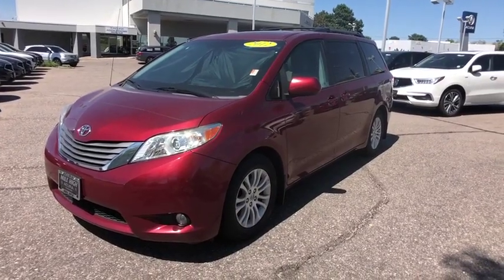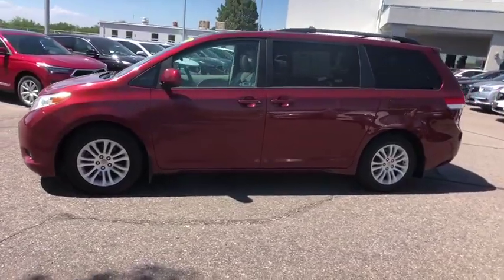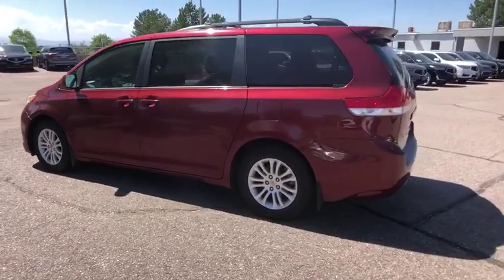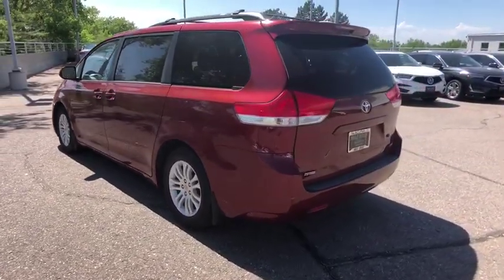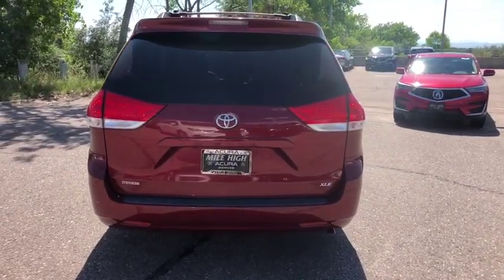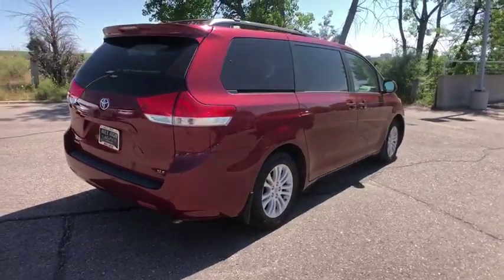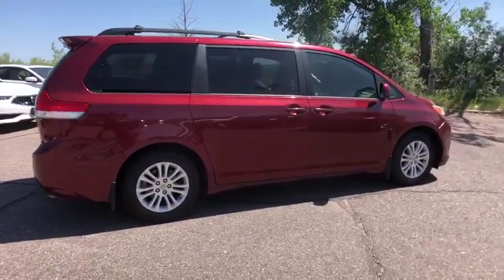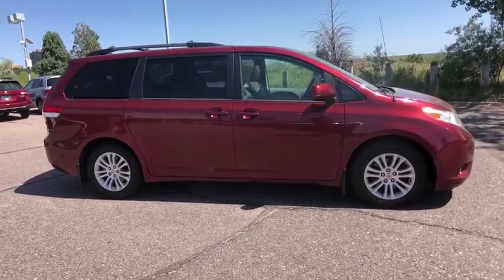2012 Toyota Sienna Denver, Aurora, Centennial, Parker, Highlands Ranch, CO PA23140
Salsa Red Pearl Used 2012 Toyota Sienna available in Denver, Colorado at Mile High Acura. Servicing the Aurora, Centennial, Parker, Highlands Ranch, CO area.

Priced below KBB Fair Purchase Price! CARFAX One-Owner. Clean CARFAX.CLEAN CARFAX, LEATHER, ONE OWNER, Sienna XLE 7 Passenger, 4D Passenger Van, 3.5L V6 SMPI DOHC, FWD, Salsa Red Pearl, Light Gray w/Leather Seat Material, ABS brakes, Alloy wheels, Bumpers: body-color, Compass, Electronic Stability Control, Front dual zone A/C, Heated door mirrors, Heated Front Bucket Seats, Heated front seats, Illuminated entry, Leather Seat Material, Low tire pressure warning, Power door mirrors, Power Liftgate, Power moonroof, Remote keyless entry, Roof rack: rails only, Spoiler, Traction control.Reviews:* Smooth and powerful V6; available all-wheel drive; seven- or eight-passenger seating. Source: Edmunds* If you want the latest and greatest on your next minivan purchase, the 2012 Toyota Sienna minivan is hard to beat. From its leg-rest-equipped reclining second-row seats to the split-screen entertainment system that allows the kids to watch two separate programs simultaneously, the Sienna never fails to delight. It's also the only minivan to offer the option of all-wheel drive. Source: KBB.comLocated in Denver CO, and also serving Aurora, Parker, Highlands Ranch, Castle Rock, Littleton, Lakewood, Englewood, Lone Tree, Boulder, Colorado Springs, Fort Collins, Centennial, and Golden. All prices include Dealer and Handling of $599.